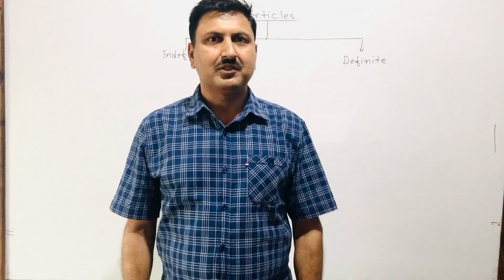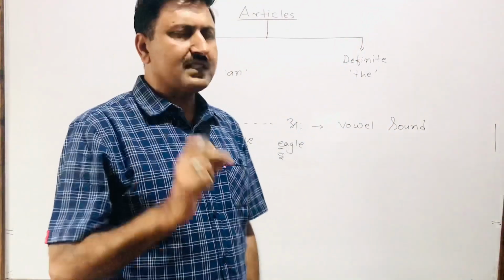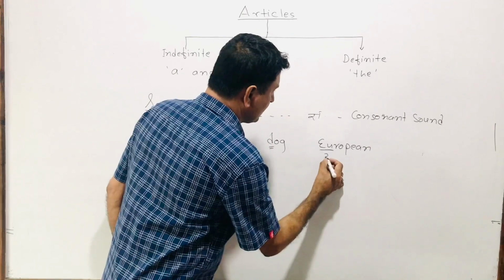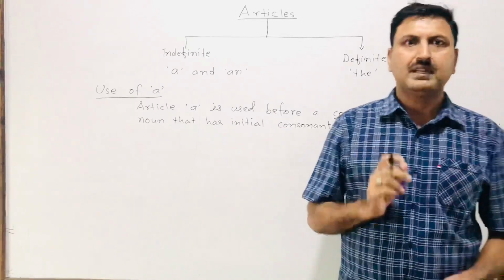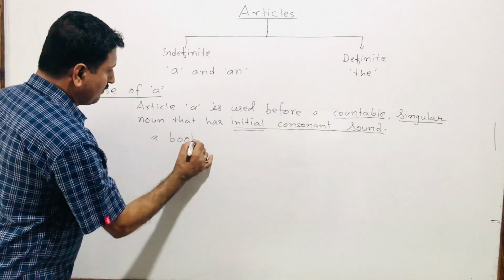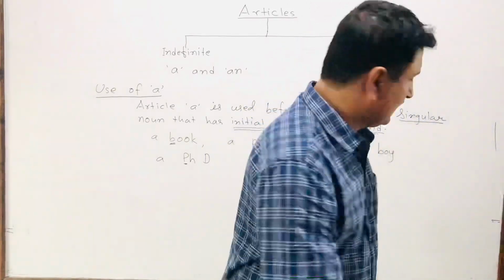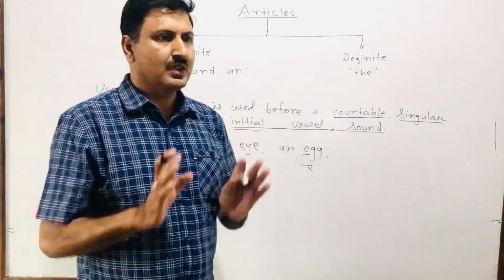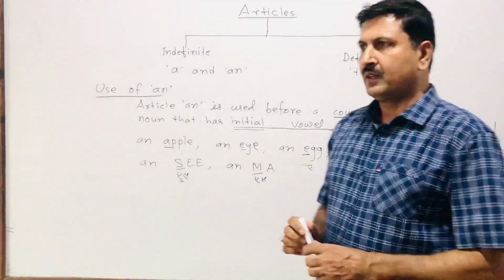Use of Articles || English Grammar || H K Pathak || Knowledge Class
Use of Articles || English Grammar || H K Pathak || Knowledge Class || Buddha Smriti Education Foundation Birtamod.